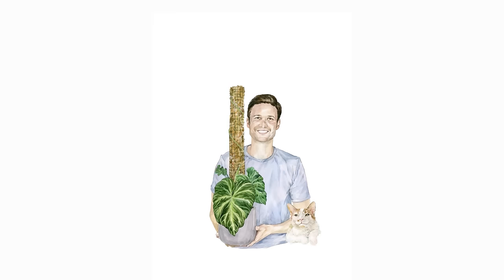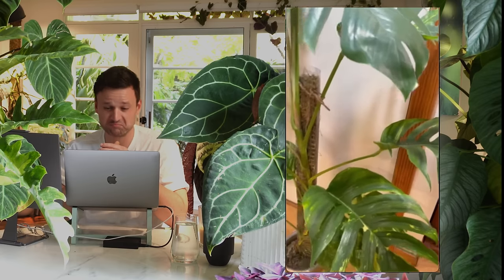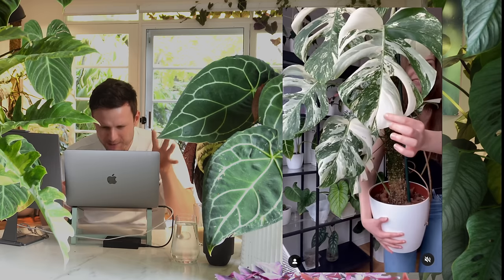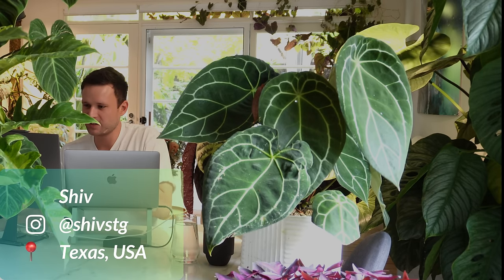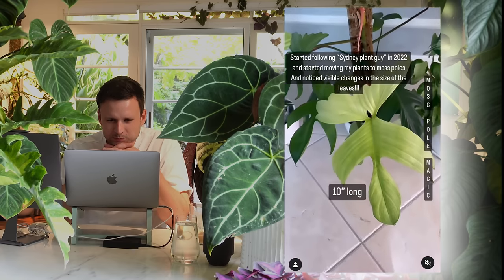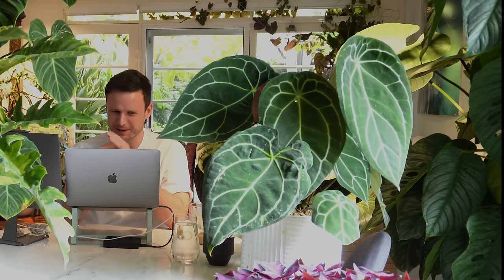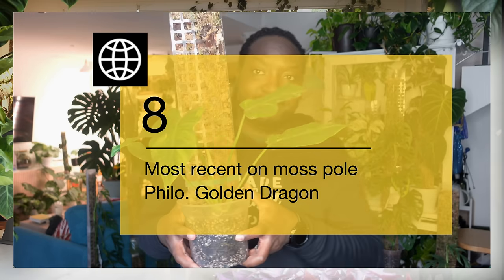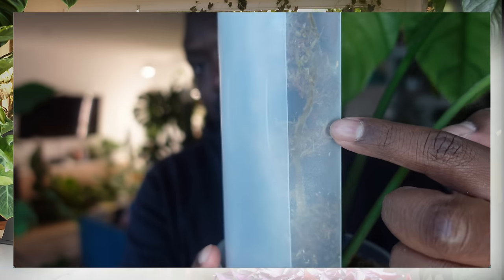REACTING TO MY SUBSCRIBERS' PLANT COLLECTIONS - including tips & tricks - Part 2